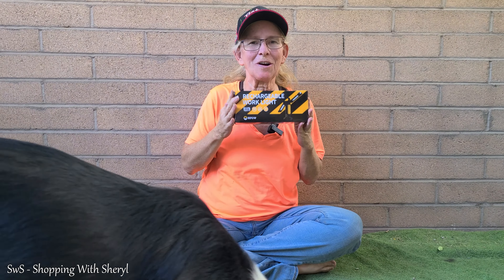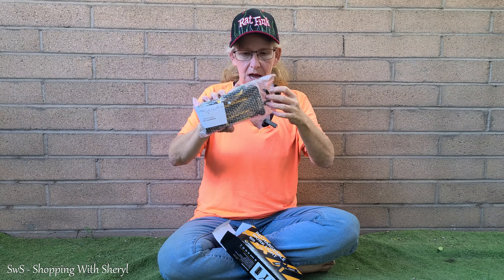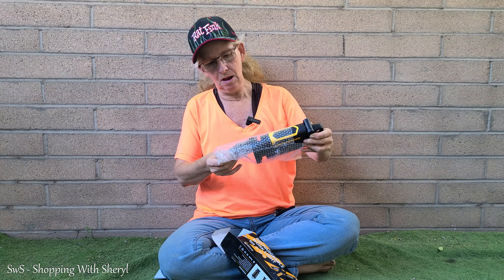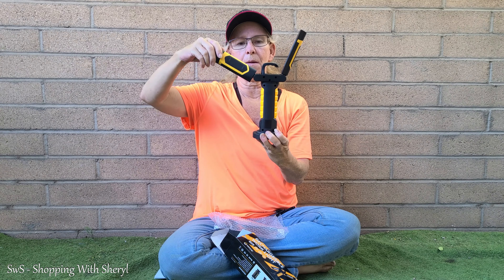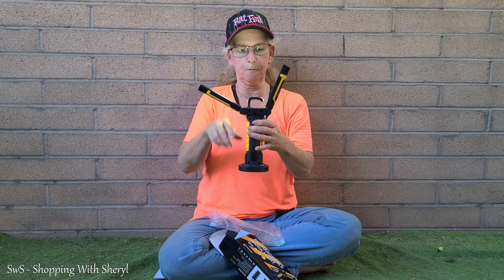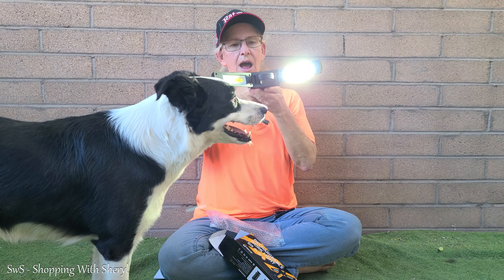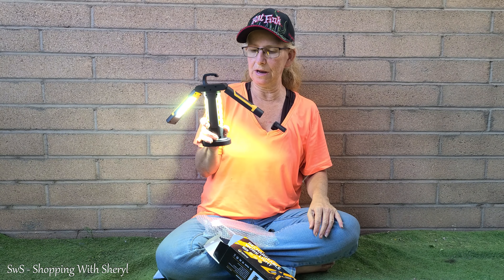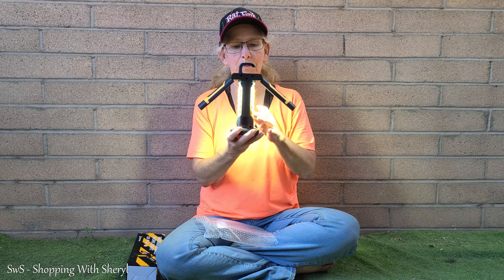EEFOW Rechargeable Shop Light Review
This light may not make it to the shop...EEFOW LED Work Light Portable Rechargeable, movable lights, magnetic and more on Amazon (ad)
This light is so handy that I can't decide if I will take it to the shop, keep it in the house or if it will just become a truck light.

If you would like me to review your product Contact - goshoppingwithsheryl @ gmail.com
Follow me on eBay